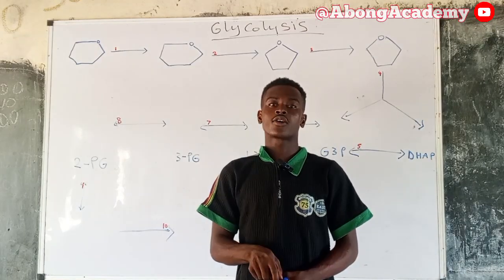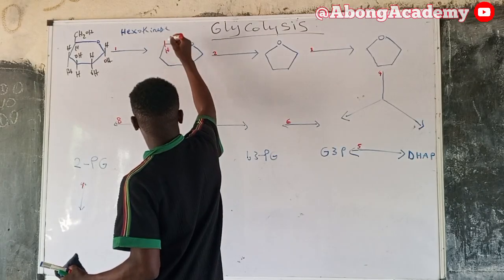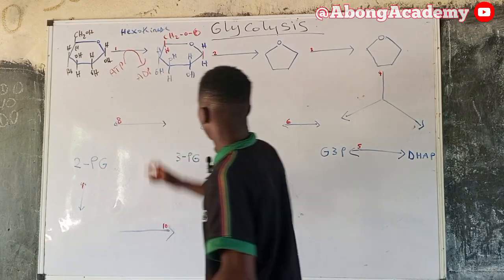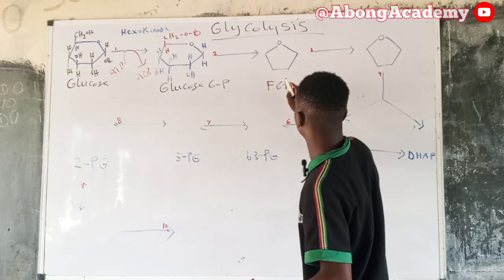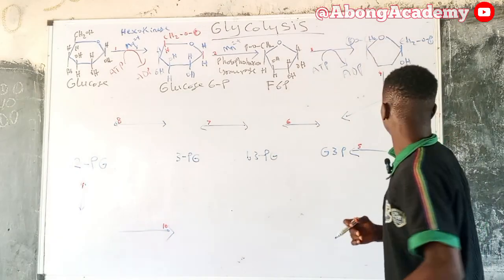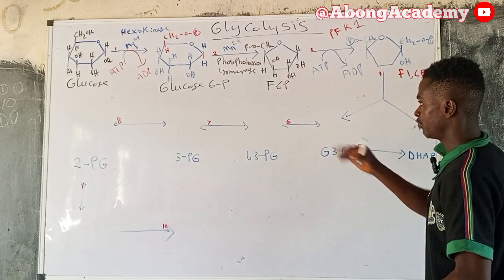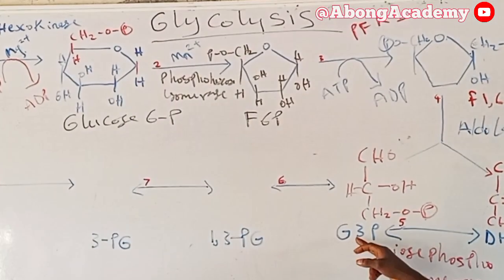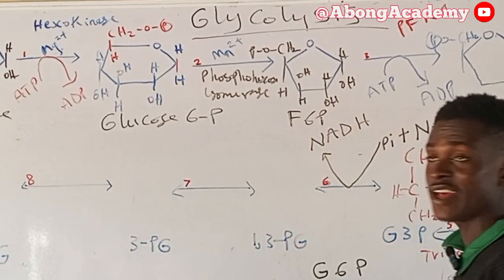Glycolysis pathway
Step by step process by which glucose is broken down